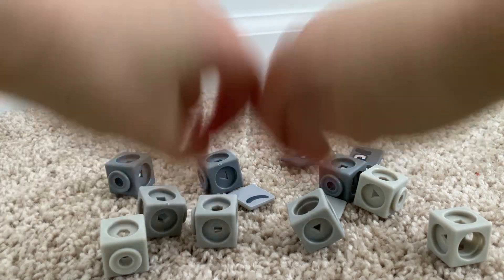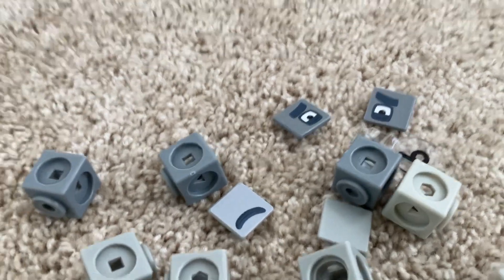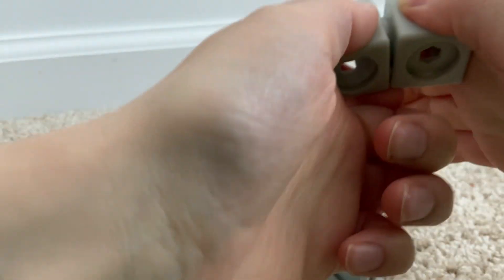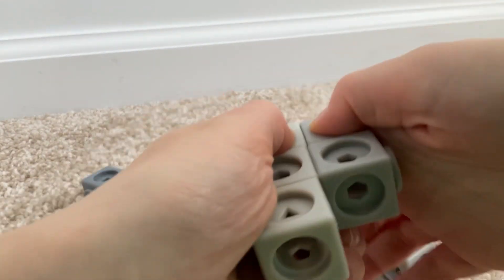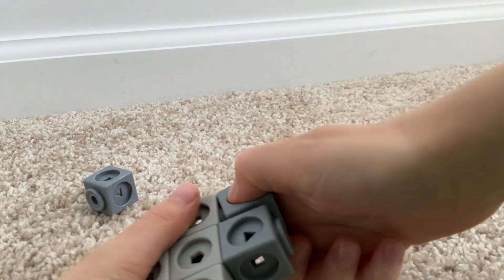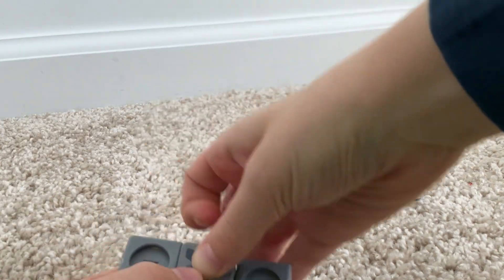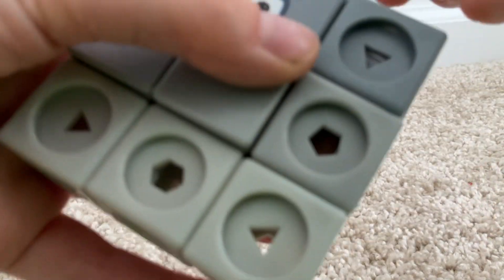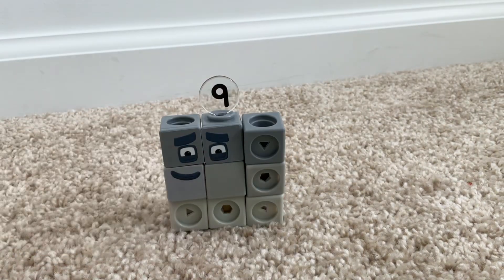Making Number Block 9 out of math link cubes